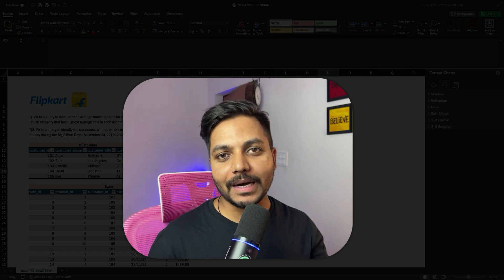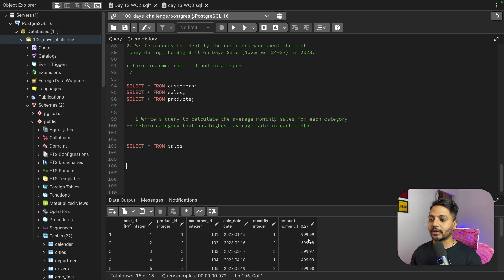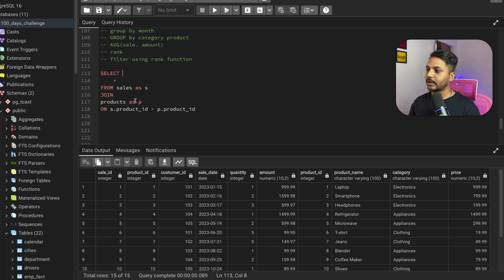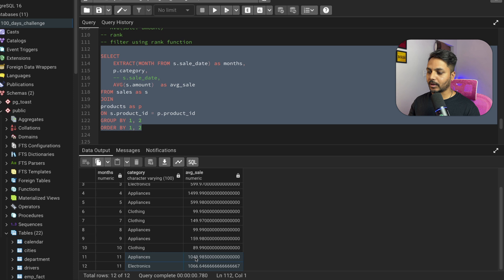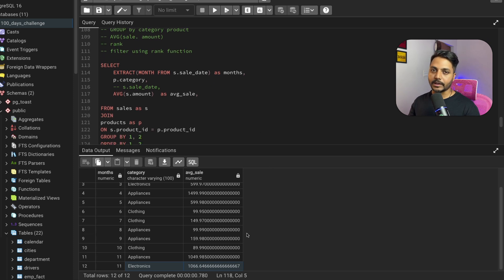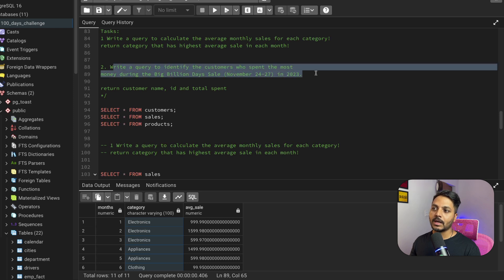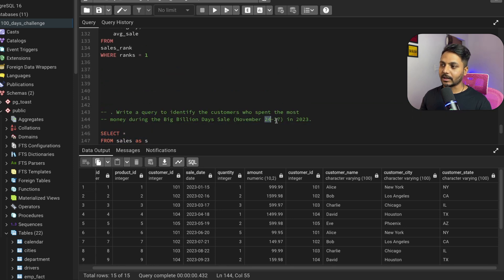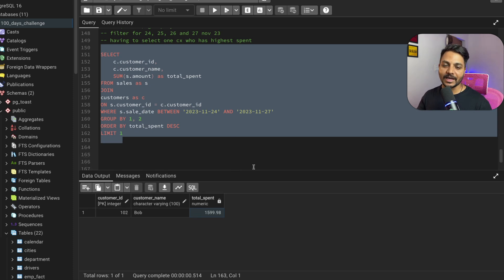Day 12: Solving Flipkart SQL Interview Questions | 100 Days Challenge | Group By | PostgreSQL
Welcome to Day 12 of my 100 Days Challenge! Today, we're diving into UBER SQL interview questions to help you ace your next tech interview.